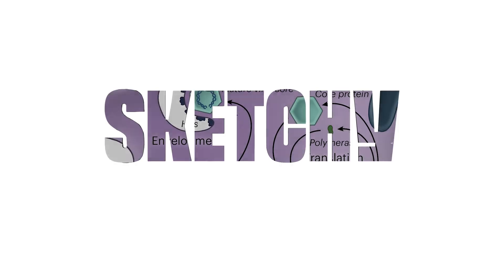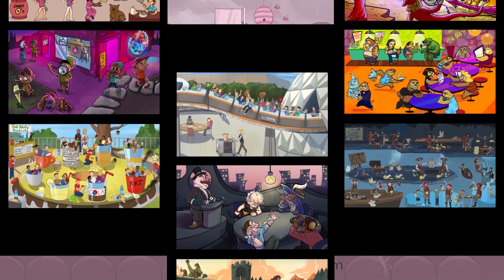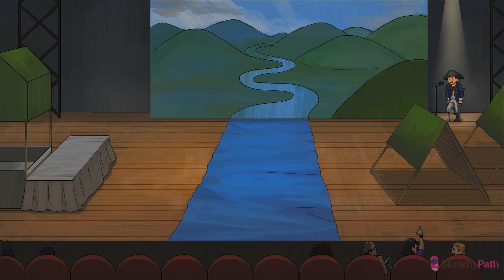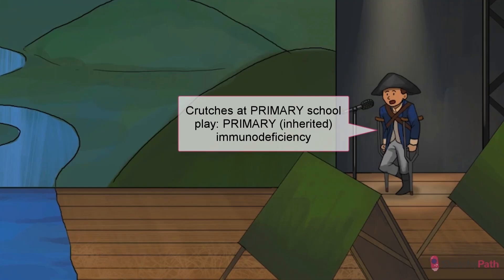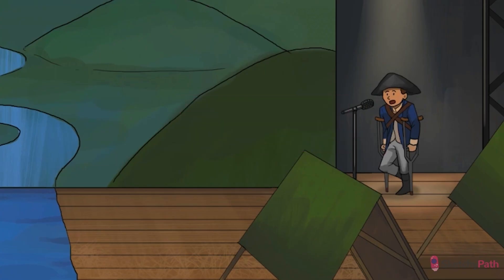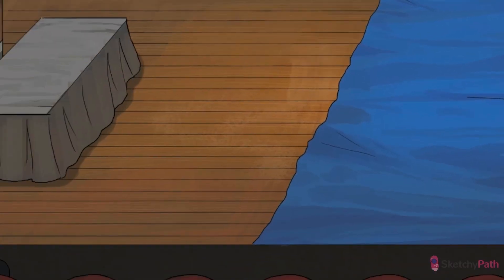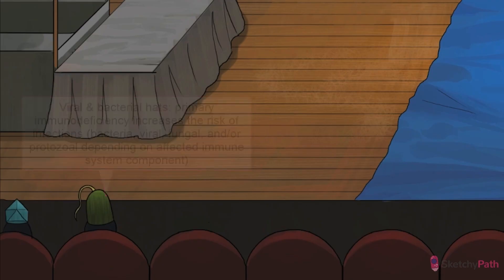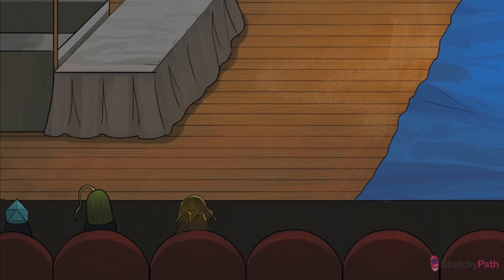Cell Disorders & DiGeorge Syndrome (Pathophysiology) | Sketchy Medical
Come join us for a night you’ll never forget - a primary school play that covers all things primary immunodeficiency. Discover how primary immunodeficiency increases the risk of infections, autoimmune disorders, and malignancy, particularly non-Hodgkin lymphoma. We also discuss common presentations such as recurrent infections in young children and the importance of maternal antibodies in early immunity. Specific conditions like X-linked agammaglobulinemia (XLA) and common variable immunodeficiency (CVID) are covered, highlighting their causes, symptoms, and susceptibility to infections. We also touch on selective IgA deficiency and DiGeorge syndrome, explaining their unique features and associated risks.